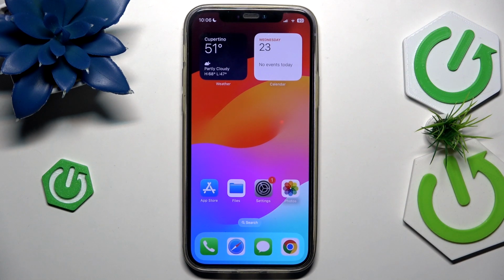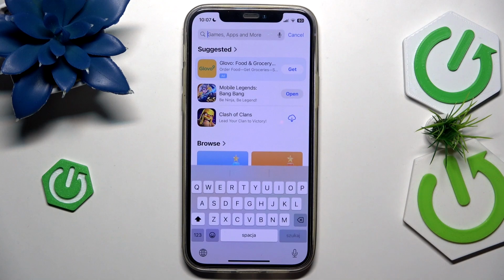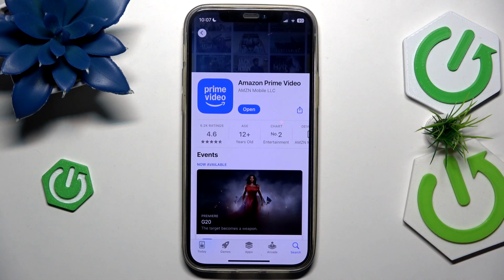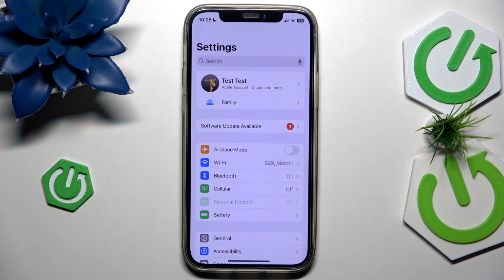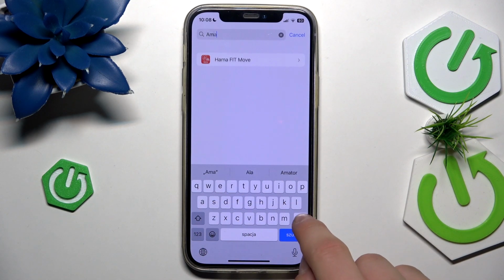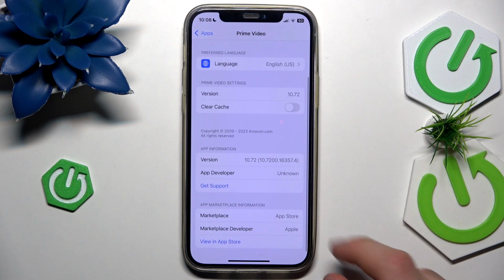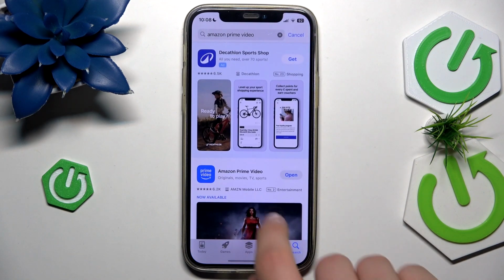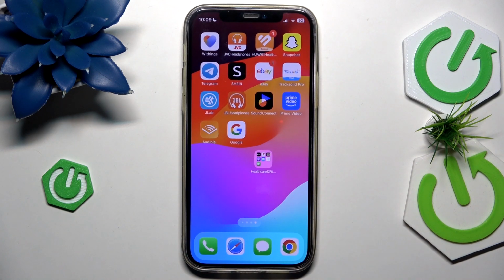REALME 14T 5G – How to Fix Amazon Prime Video App Issues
Having trouble with the Amazon Prime Video app on your REALME 14T 5G? In this video, we walk you through simple and effective steps to fix common problems with the Prime Video app on your REALME 14T 5G smartphone. Whether your app is not working, not opening, or showing errors, you’ll learn how to update the app, check important settings, and reinstall Prime Video to get it running smoothly again. These solutions are easy to follow and can help you resolve most issues quickly, so you can get back to streaming your favorite shows and movies on your REALME 14T 5G.

How to fix Amazon Prime Video app issues on REALME 14T 5G?
How to update Prime Video app on REALME 14T 5G?
How to reinstall Amazon Prime Video on REALME 14T 5G?

0:00 Introduction
0:12 Check for Prime Video app updates
0:47 Verify app settings and background refresh
1:29 Change language settings if needed
1:48 Uninstall and reinstall Prime Video app
2:12 Final tips and outro